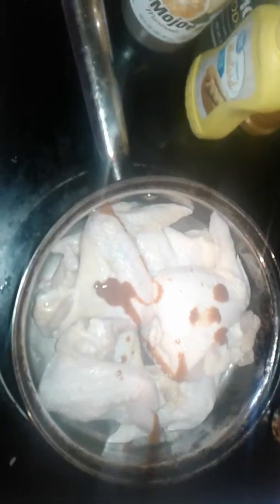How to tomato chicken wiht potatos 😋 very easy and yummy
My phone ran out of space so that why the video so that why the video cut of like but i just let it cook for 20 more min  just to let the potato get soft . Enjoy life